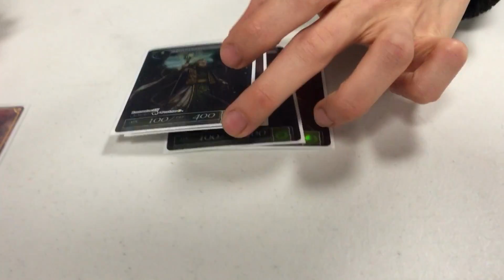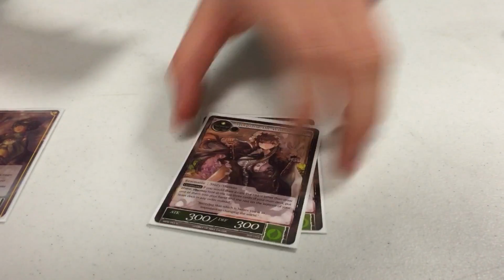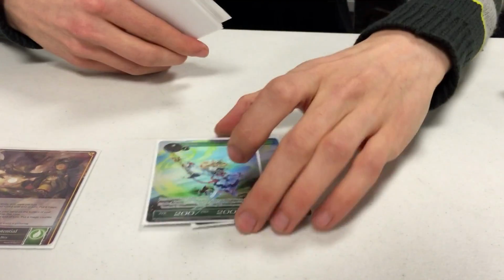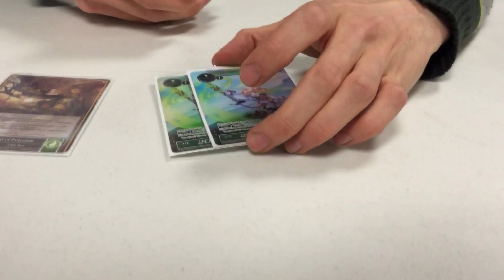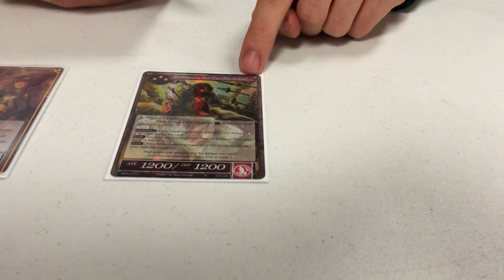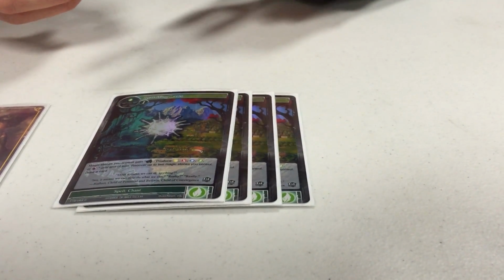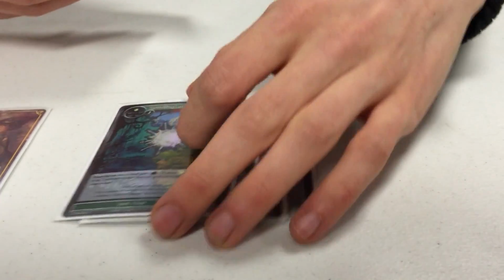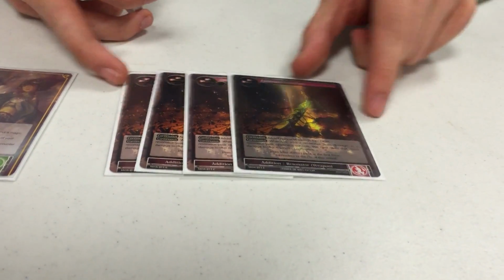Eric Sparling Deck Profile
Our 2nd place Force of Will winner Eric takes us through his Pricia Reflect/Refrain deck and shows us how it works